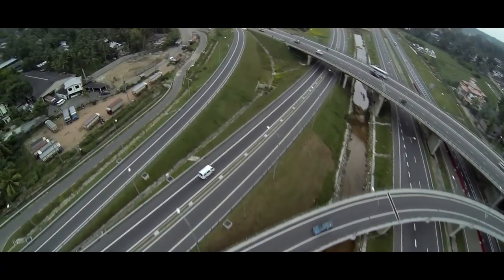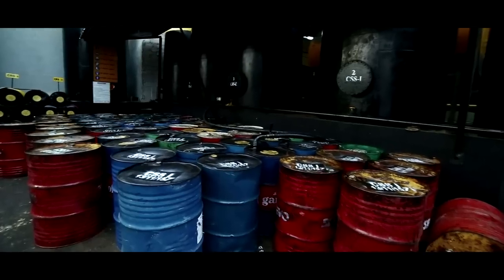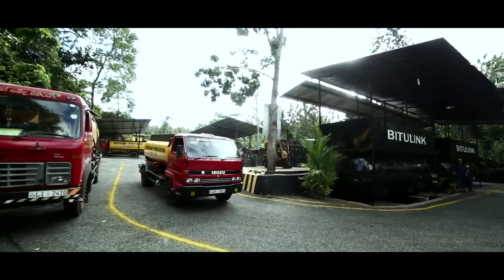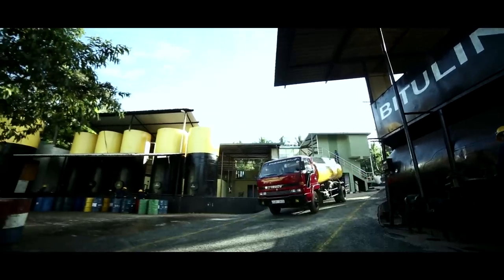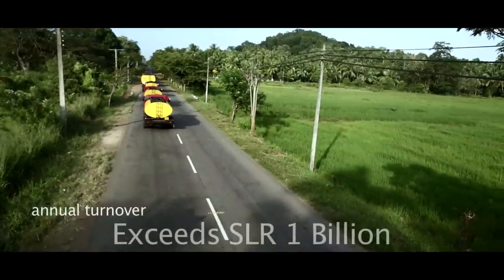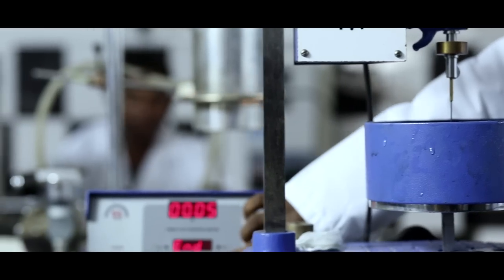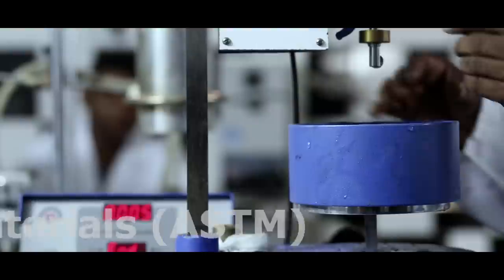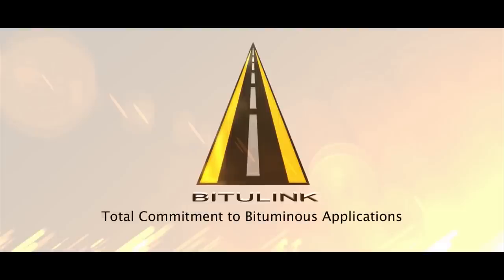Bitulink Emulsion VideoProfile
Total Commitments to Bituminous Applications